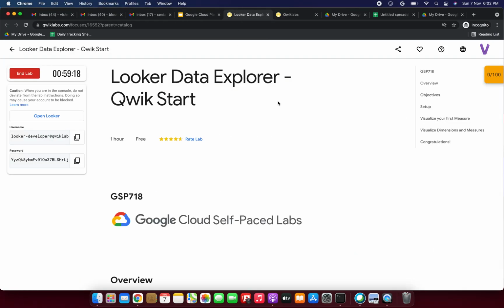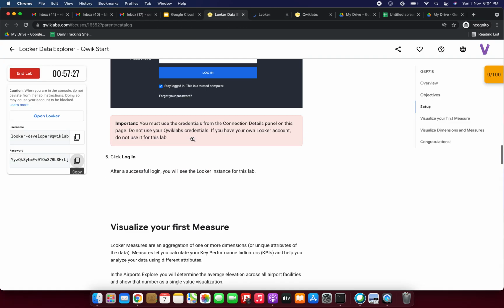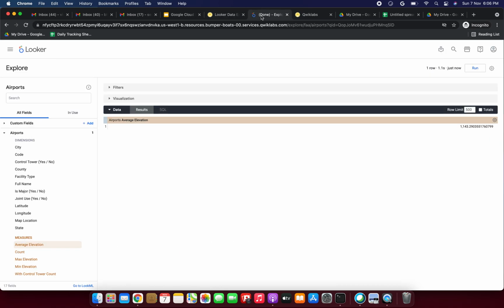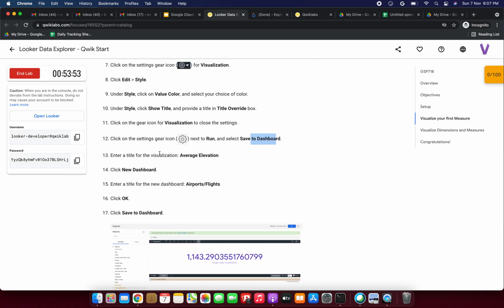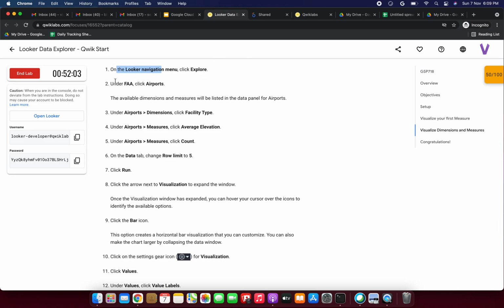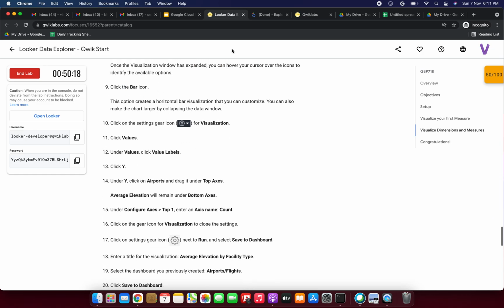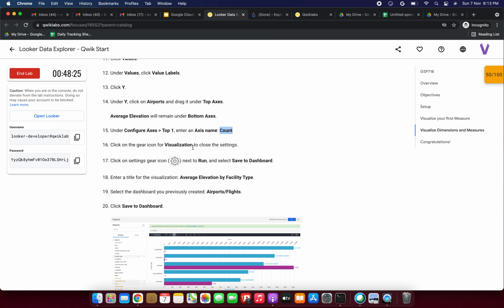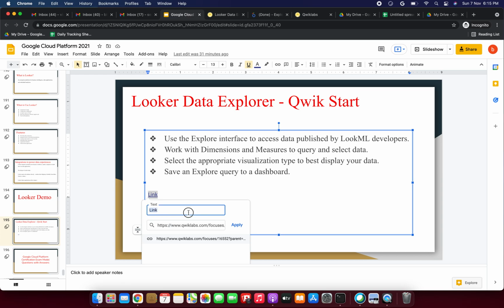Looker Data Explorer - Qwik Start GSP718 | Looker Demo | Google Cloud Platform | Qwiklab Looker Demo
Looker Data Explorer - Qwik Start GSP718 | Looker Demo | Google Cloud Platform | Qwiklab Looker Data Explorer

Using the Explore interface to access data published by LookML developers.
Working with Dimensions and Measures to querying & selecting data.
Selecting the appropriate visualization type to best displaying our data.
Saving an Explore query to a dashboard